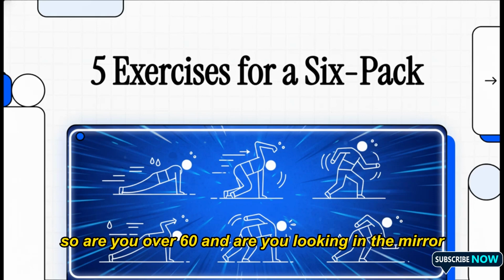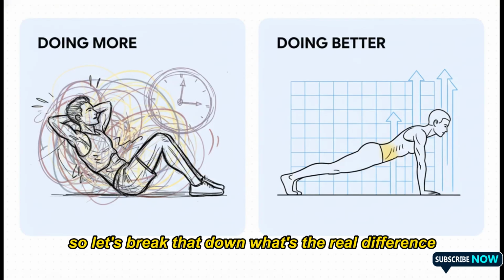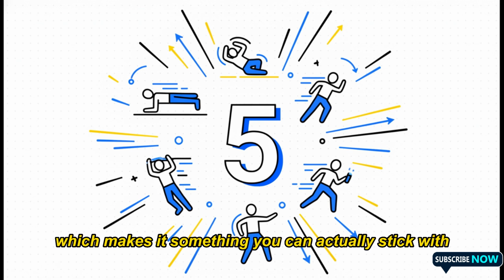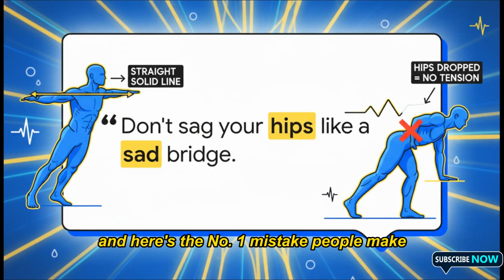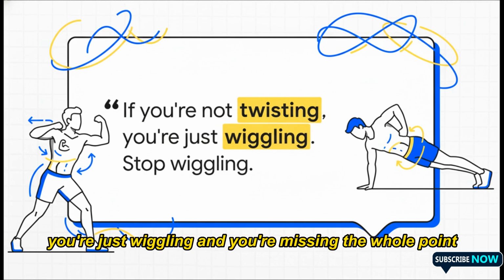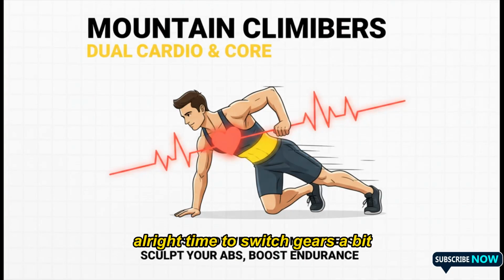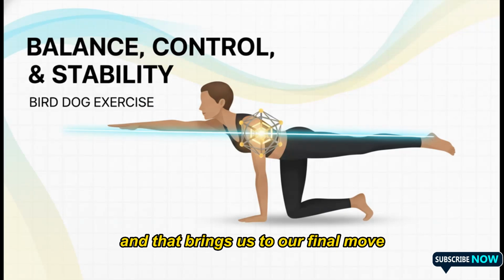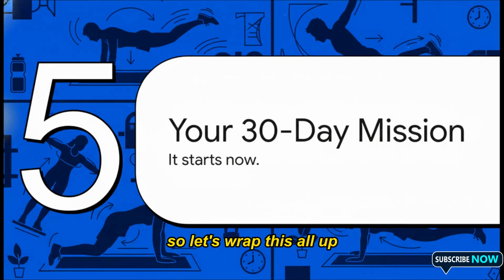Over 60? Struggling With Belly Fat? Try These 5 Exercises For Strengthen Six Pack After 60 !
If you’re over 60 struggling with belly fat, this could be the reason your efforts aren’t working… and ignoring it may lead to weaker core, poor balance, and faster aging. ⚠️

Many people over 60 try to lose belly fat but focus on the wrong exercises or outdated methods. The truth is, building a stronger core and six pack after 60 requires a different approach—and most people never learn it. 😨

In this video, you’ll discover 5 powerful exercises to strengthen six pack after 60, designed to help support core strength, fat loss, posture, and overall mobility. 💪

🧠 In this video, you’ll discover:
✔ 5 best exercises to strengthen six pack after 60
✔ Why belly fat becomes harder to lose after 60
✔ The biggest mistake stopping your core strength progress
✔ How to safely train your abs without injury
✔ Simple routine to support fat loss and muscle strength
✔ How core strength improves balance and daily movement

⚠️ Warning Signs You Shouldn’t Ignore:
• Stubborn belly fat that won’t go away
• Weak core or poor posture
• Lower back discomfort
• Difficulty with balance or movement
• Feeling less stable during daily activities

These signs may mean your body needs targeted core strengthening after 60.

💡 What To Do (Simple Solution):
Focus on low-impact, effective core exercises, stay consistent, and combine with proper breathing and posture to help reduce belly fat and strengthen your six pack after 60.

You don’t need extreme workouts—just the right exercises done the right way.

👉 Watch until the end to discover the 5 simple exercises that may help you lose belly fat and build core strength after 60.